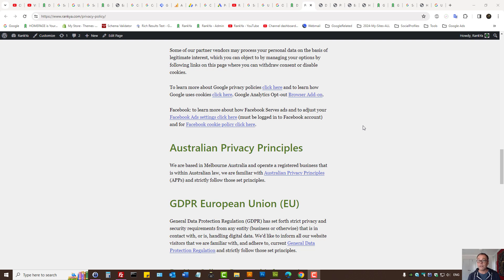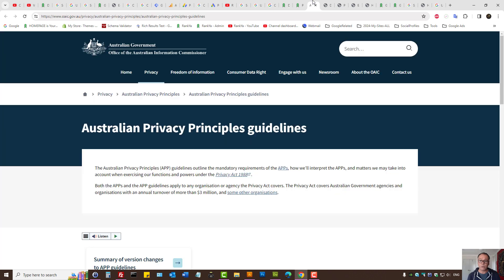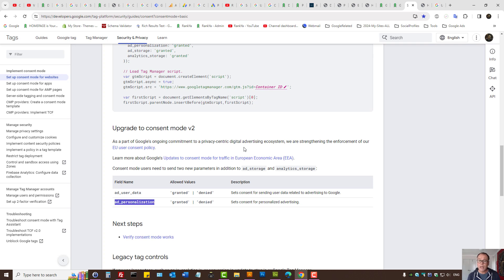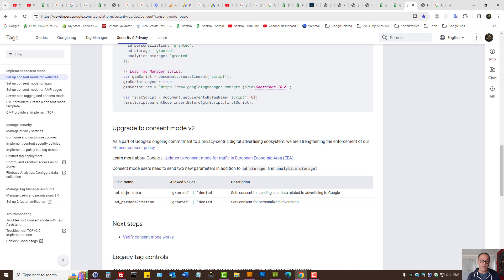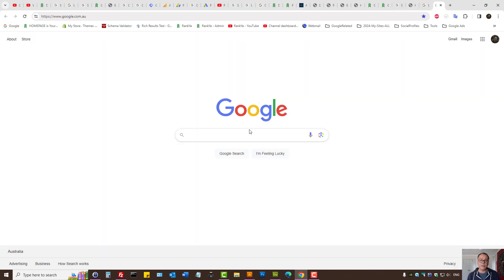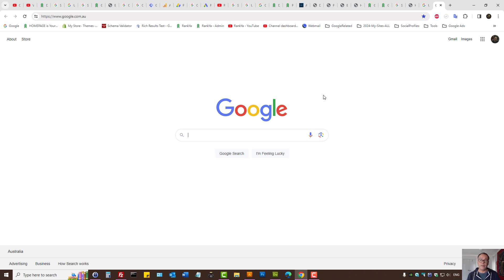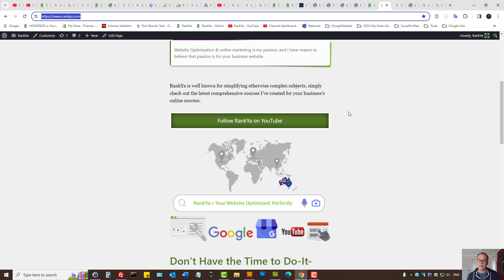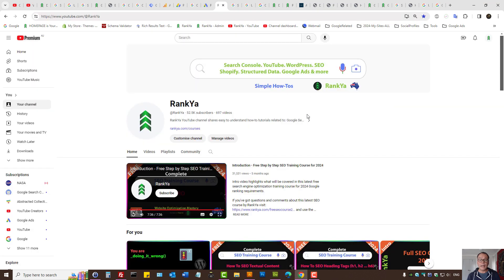What is Google's Consent Mode v2 for Australian Businesses?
video tutorial details what consent mode v2 is about for Australian Businesses.